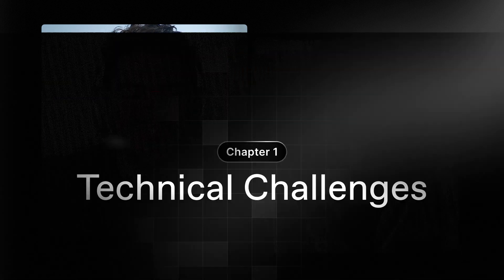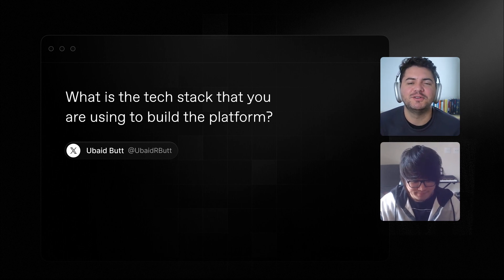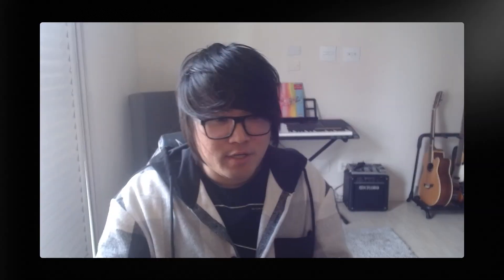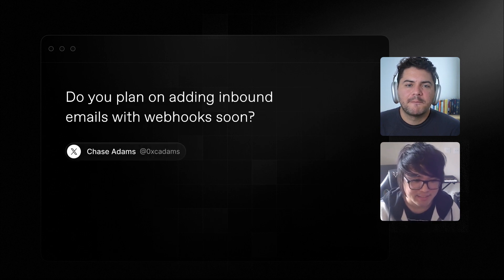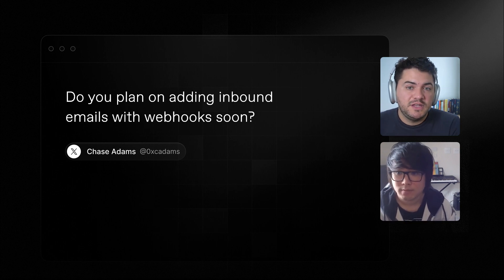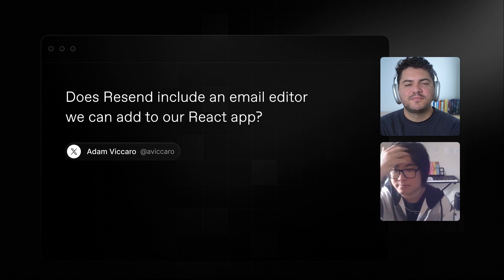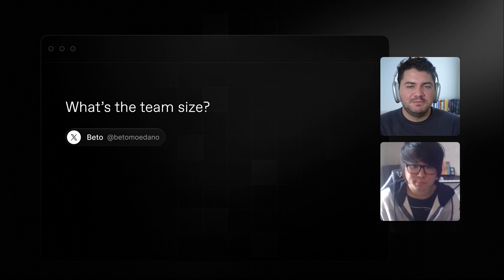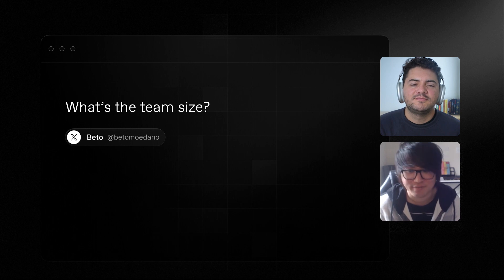The tech stack behind Resend - Founder Q&A #3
In this video, Bu Kinoshita and Zeno Rocha answer questions about the tech stack behind Resend.

[00:00:00] Intro
[00:01:01] What's the tech stack that you are using?
[00:02:54] Did React Email came as a result of Resend?
[00:04:45] What was the most technically challenging aspect?
[00:07:55] Do you plan on adding inbound emails?
[00:08:42] Are you looking at adding templating?
[00:09:56] Does Resend include an email editor?
[00:11:17] What’s the team size?
[00:11:41] Is Resend hiring?